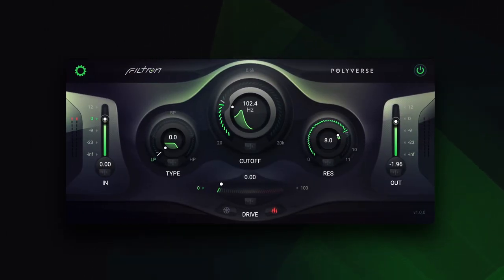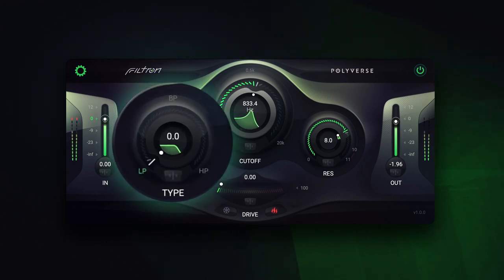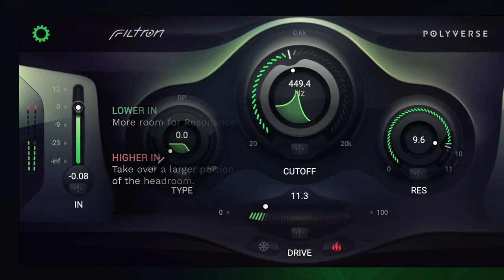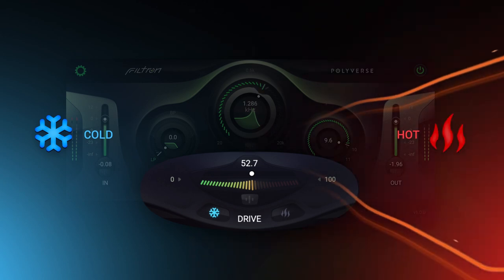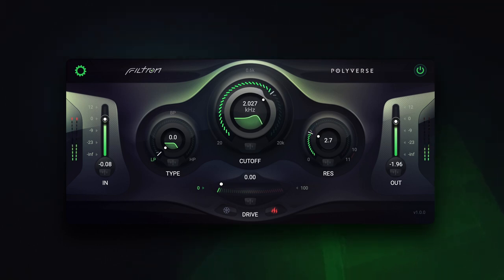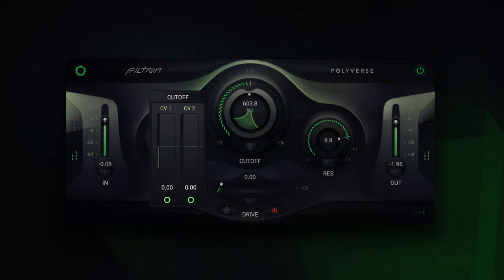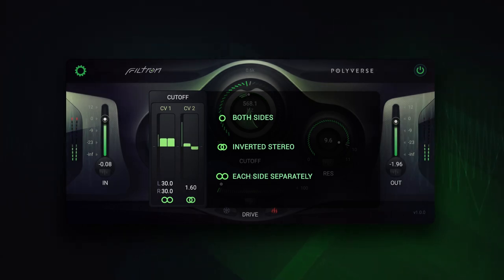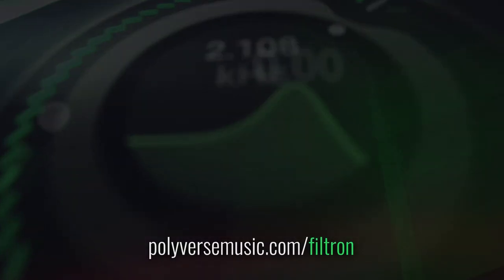Filtron Free filter plug-in Walkthrough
Filtron is a 12dB state variable filter that can smoothly transition between lowpass, bandpass, and highpass. It is capable of self-oscillation with resonance levels that can reach up to 11. Filtron also features a fat sounding internal saturation algorithm and a sizzly post overdrive with two modes to choose from: cold and hot.

Filtron’s parameters can be modulated via sidechain by CV generators such as Gatekeeper. Each channel in a stereo pair is treated as a separate modulation source and can be split to stereo. Filtron is also optimized for audio rate modulation.

Filtron is available in VST2, VST3, AU, and AAX formats, making it compatible with a variety of host applications including Ableton Live, Logic, Pro Tools, Cubase, Reason, and Studio One. It can be used in 64-bit instances with Windows 7 and up, as well as Mac OS X 10.13 and up (intel and apple silicon).

About Polyverse Music - Polyverse Music is a “by musicians, for musicians” company that creates uniquely powerful tools and instruments for artists on the cutting edge of creativity.